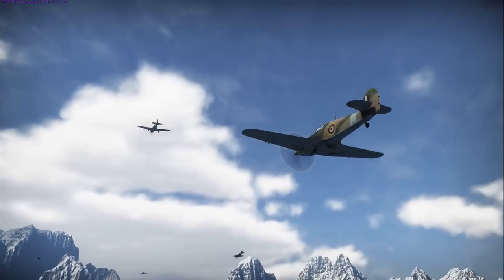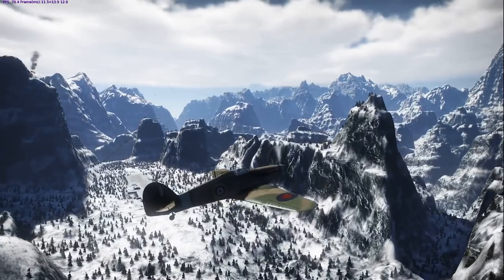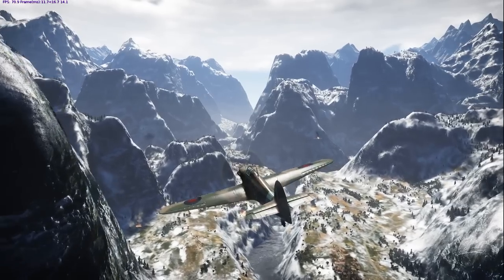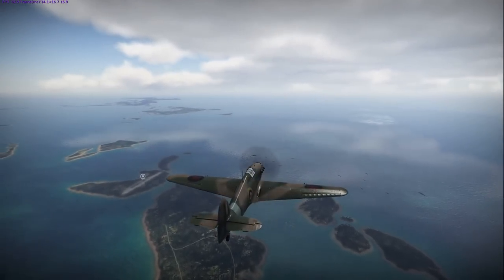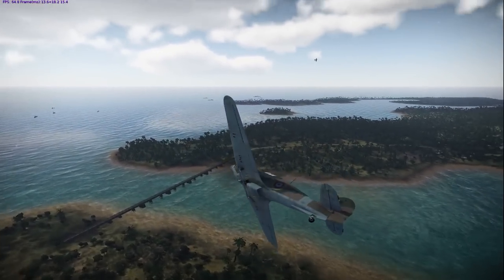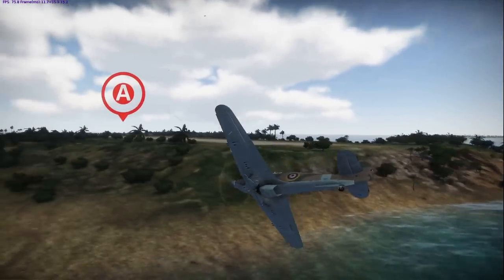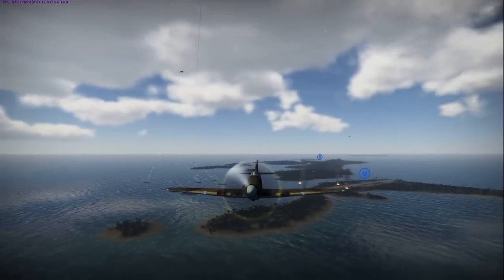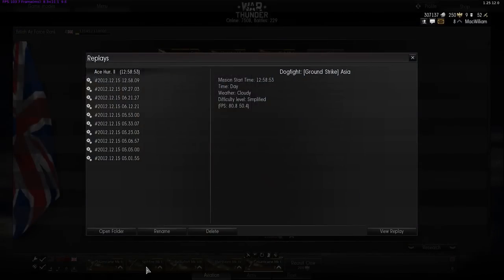War Thunder: Ace Hurricane Gameplay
Two games of me dominating while trying out the British line of fighters in War Thunder. I find these to be the most "rookie friendly" fighters in the game and recommend them to players new to the game or combat flight sims in general.